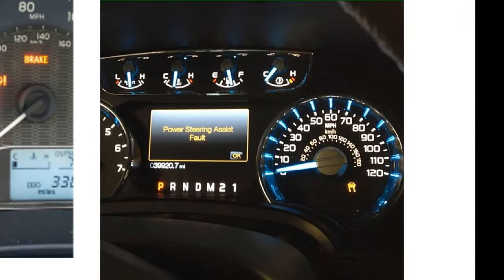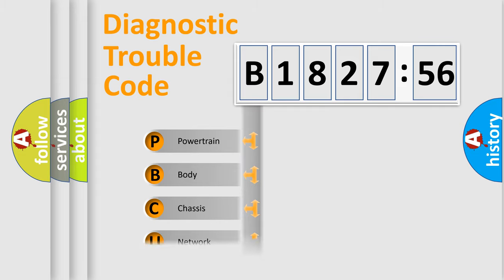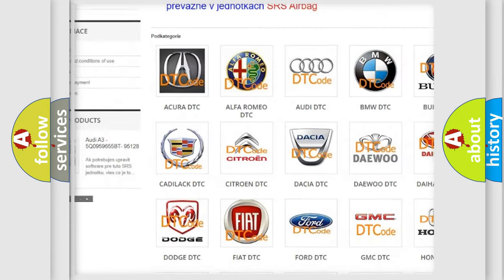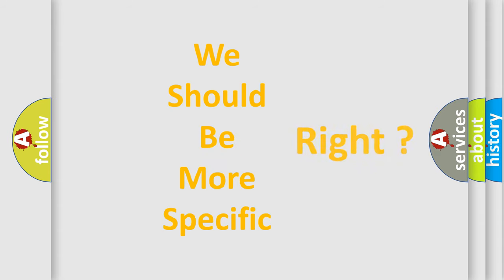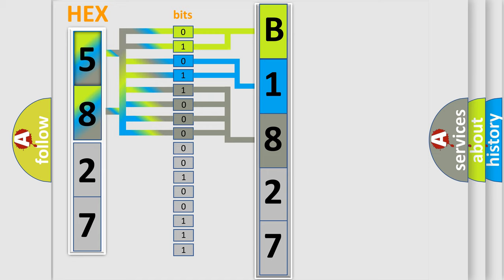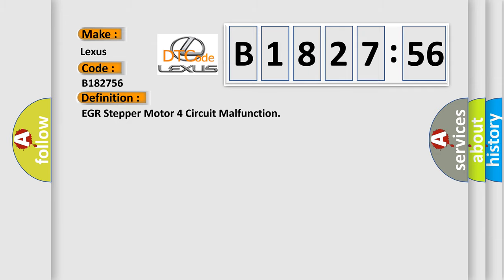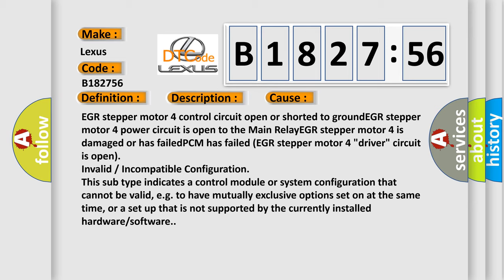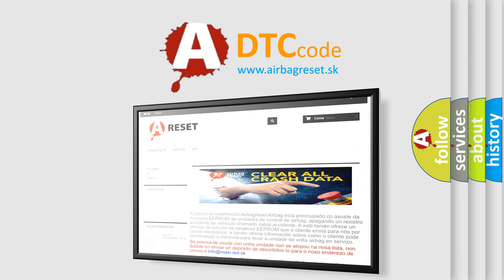DTC Lexus B1827-56 Short Explanation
Contents:
0:21 Basic DTC analysis according to OBD2 protocol standard.
1:48 Insight into programming
2:58 A diagnostically understandable description of the Diagnostic Trouble Code
3:05 Basic error definition

Make:
Lexus
Code:
B1827 56
Definition:
EGR Stepper Motor 4 Circuit Malfunction
Description:
Key on or engine running and PCM detected an unexpected voltage condition on the EGR Stepper Motor 4 circuit during the CCM test.
Cause:
EGR stepper motor 4 control circuit open or shorted to groundEGR stepper motor 4 power circuit is open to the Main RelayEGR stepper motor 4 is damaged or has failedPCM has failed (EGR stepper motor 4 "driver" circuit is open)
Failure Type:
InvalidorIncompatible Configuration